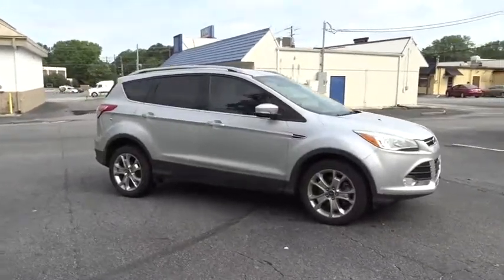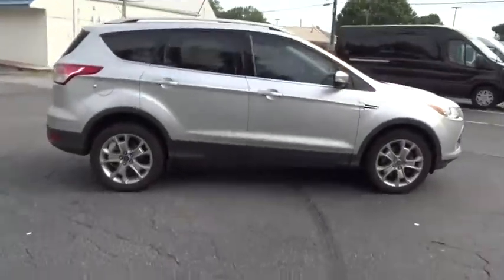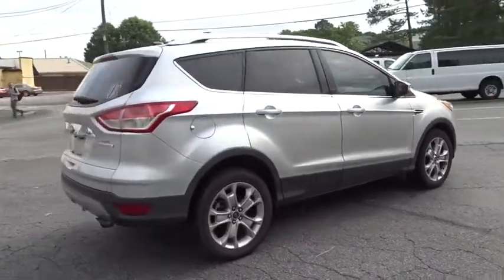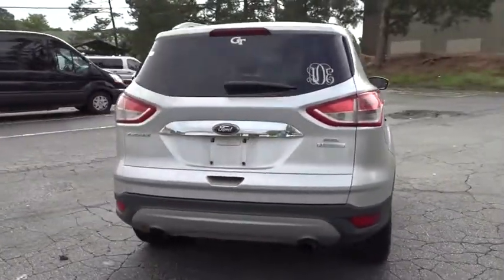2013 Ford Escape Atlanta, Marietta, Decatur, Johns Creek, Alpharetta, GA 9293B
Ingot Silver Metallic Used 2013 Ford Escape available in Atlanta, Georgia at Hennessy Ford. Servicing the Marietta, Decatur, Johns Creek, Alpharetta, GA area.

Hennessy Ford
5675 Peachtree Industrial Blvd

LEATHER SEATS 4D Sport Utility Hennessy Ford / Lincoln is pleased to offer you this exceptional 2013 Ford Escape. This SEL Escape Exterior is finished in Ingot Silver Metallic and the interior is finished in Charcoal Black w/Heated Full Leather-Trimmed Sport Style Buckets PLUS... this exceptional vehicle comes well equipped with LEATHER SEATS 4D Sport Utility AND gives you an amazing driving experience along with impressive Fuel efficiency rating!! 22/30 City/Highway MPGHennessy Ford Lincoln Atlanta is the premier Ford dealership in Atlanta GA for all of your automotive needs. We have 100's of Exceptional Pre-owned vehicles in stock for you to choose from every day. We are the leading the way with Real-Time Market based Pricing that yields you lowest prices and Best values on every car and truck we offer.